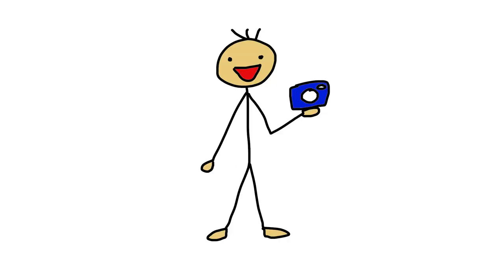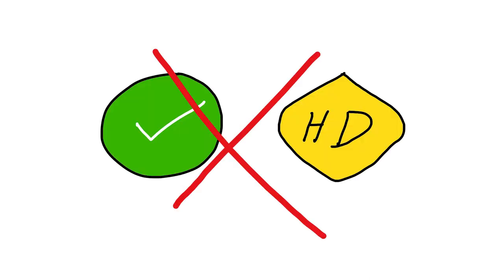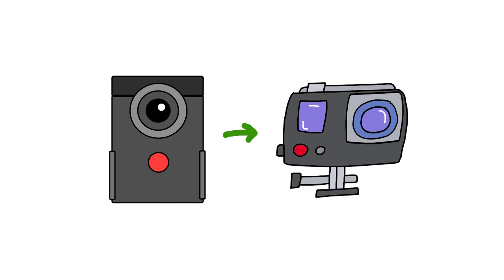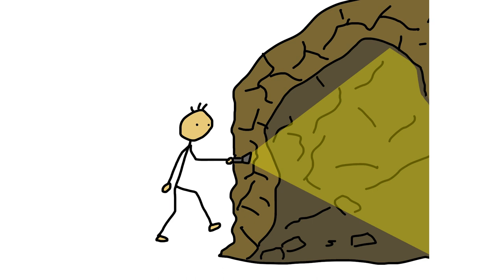Every type of camera explained in 13 minutes.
I explain interesting topics and lists using illustrations and entertaining visuals.

-- Timestamps --

0:00 DSLR
00:57 Mirrorless cameras
1:52 Compact cameras
2:52 Bridge cameras
3:47 Action cameras
4:56 Rugged cameras
5:32 Medium format cameras
6:26 Instant cameras
7:34 360 degrees cameras
8:41 Security cameras
9:59 Webcams
10:52 Smartphone cameras
11:49 Rangefinder cameras
12:43 Drone cameras